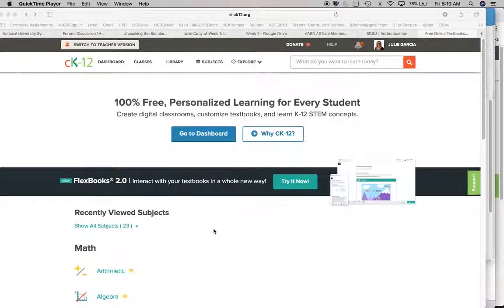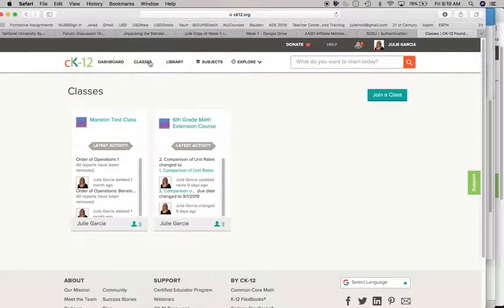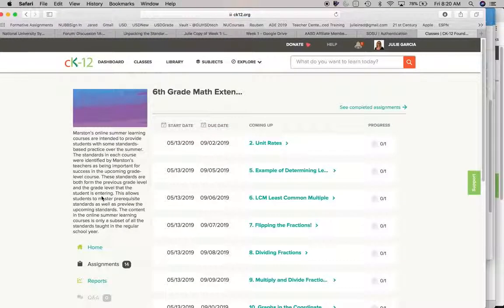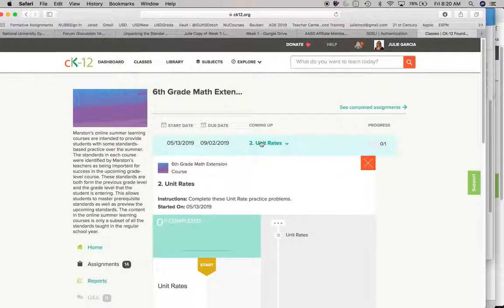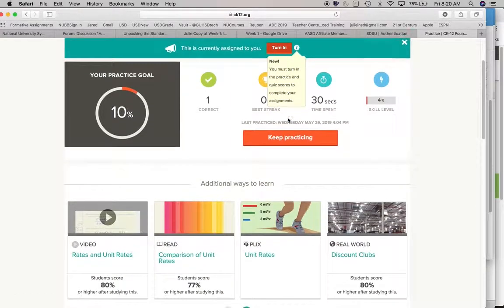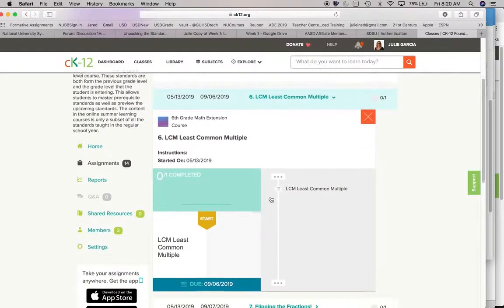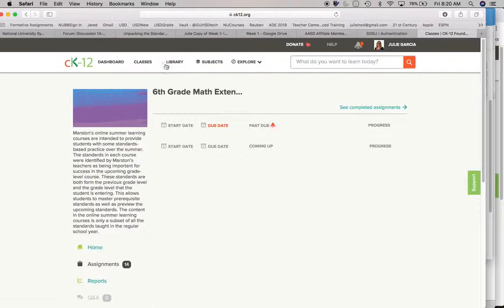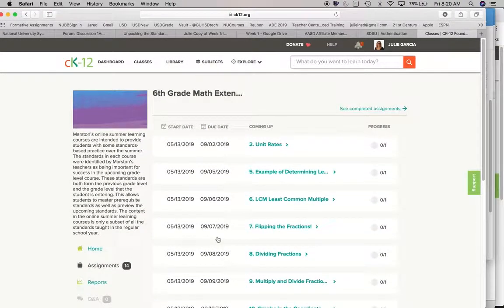CK12 Instructions for Students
See how to navigate CK12 for your summer math work!